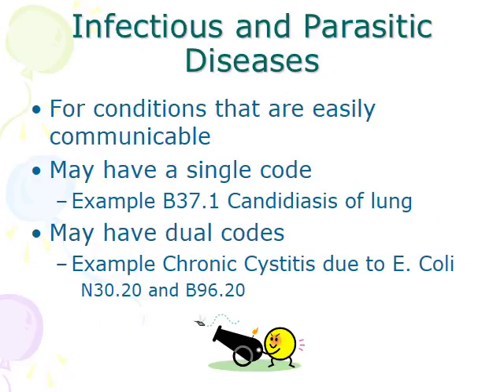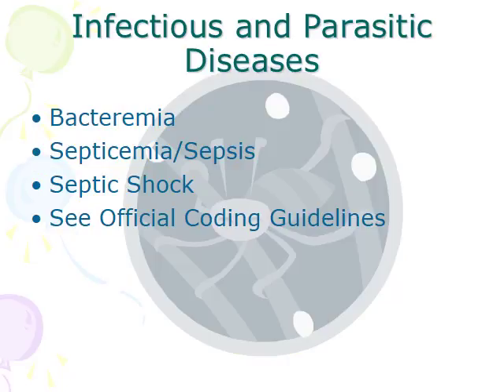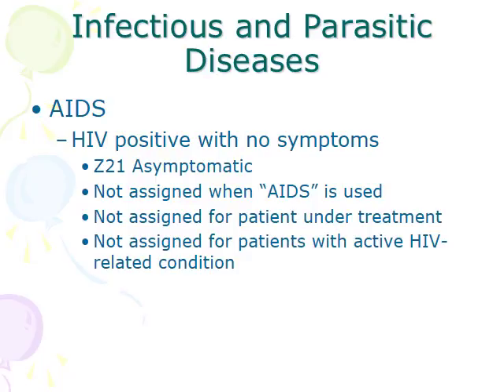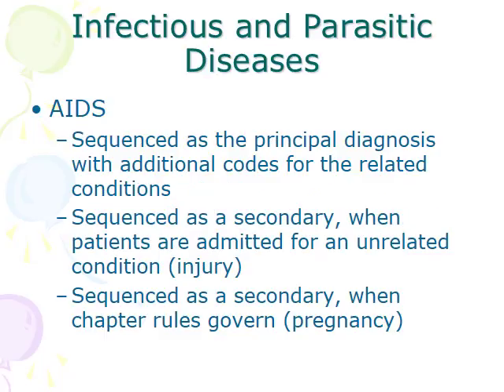Week 3 presentation 2